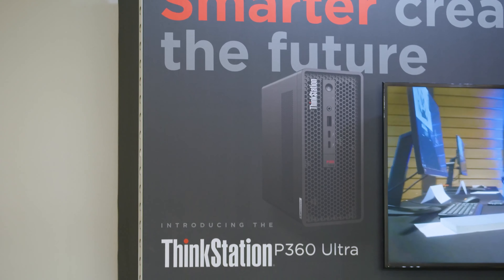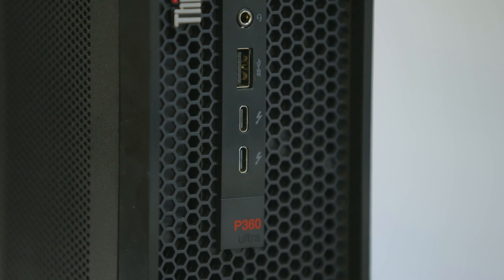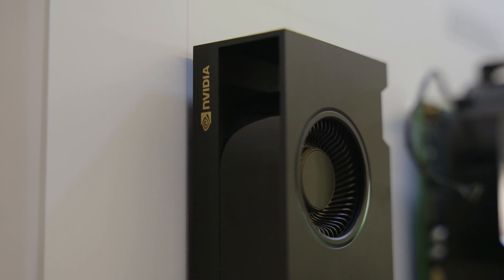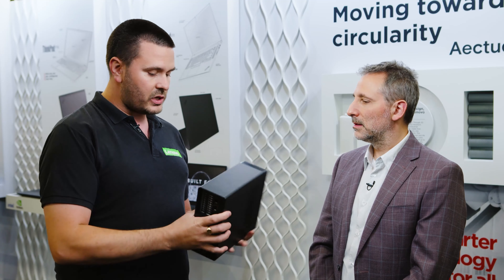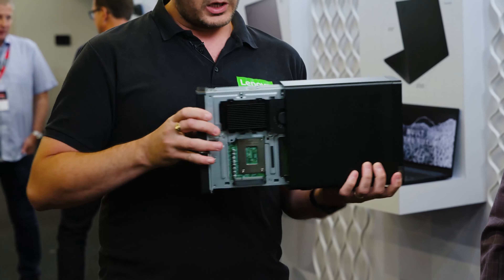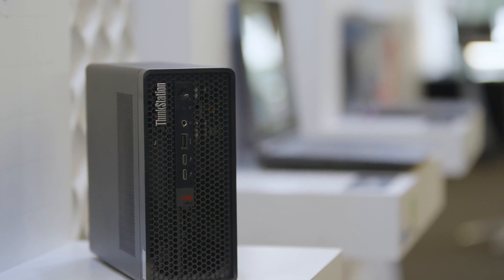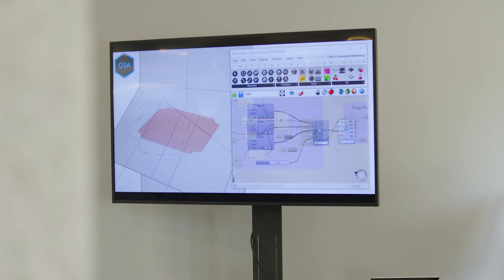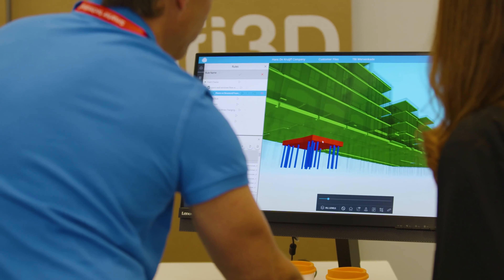Wow! Lenovo launches the ground-breaking ThinkStation P360 Ultra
Lenovo's James Clark and Chris Ruffo discuss the exciting new ThinkStation® P360 Ultra. This brand-new workstation features a revolutionary form factor that is redefining the power of small. Powered by the latest Intel® Core™ processors, NVIDIA® professional graphics, super-fast memory, and cutting-edge storage, this workstation breaks new ground by delivering superior performance and flexibility in a chassis less than four litres in total volume.